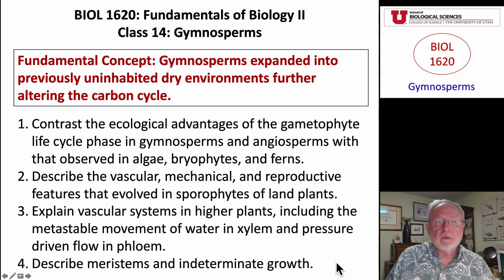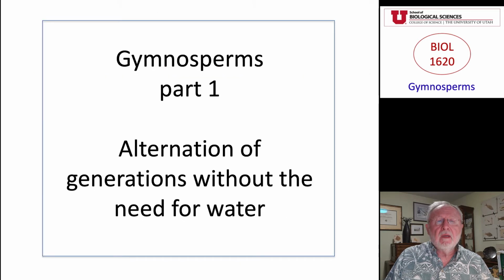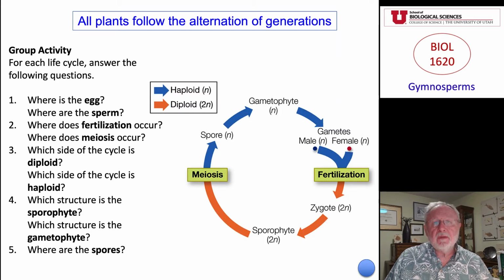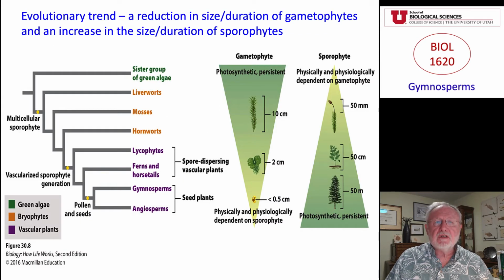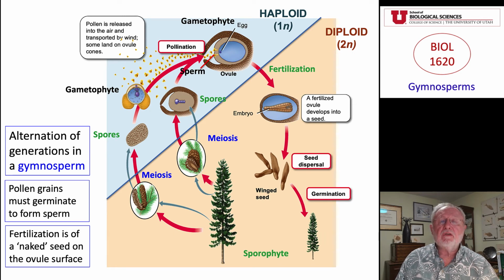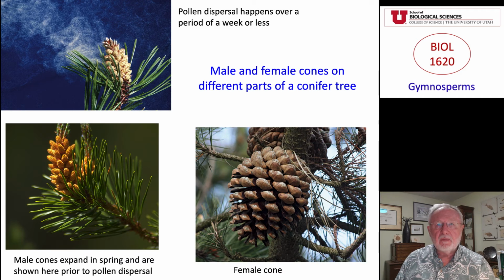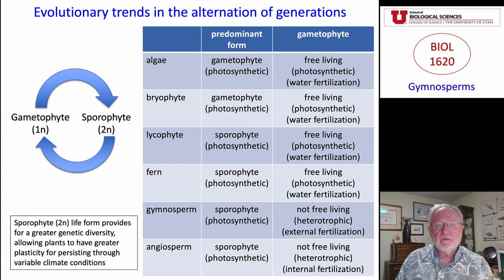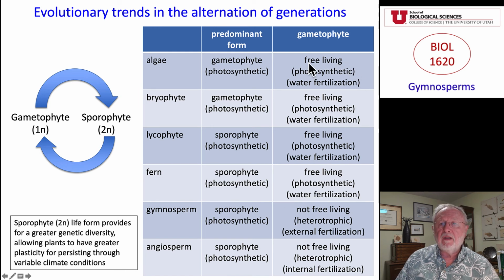Gymnosperms, part 1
This video is part 1 of a 4-video playlist on "Gymnosperms" as part of BIOL 1620 at the University of Utah. The video is presented by Jim Ehleringer.